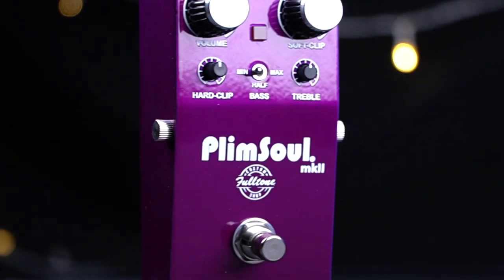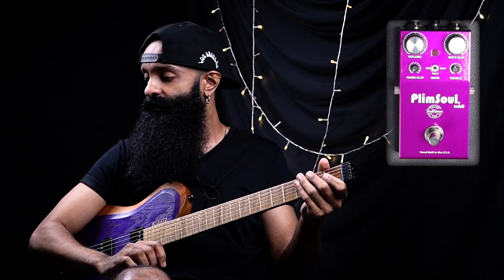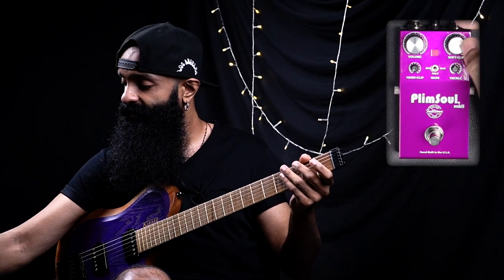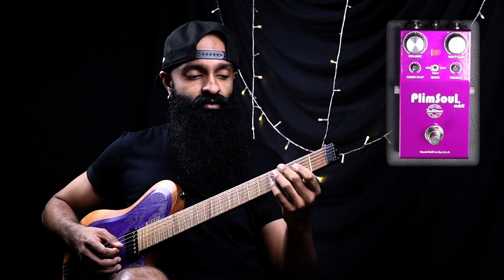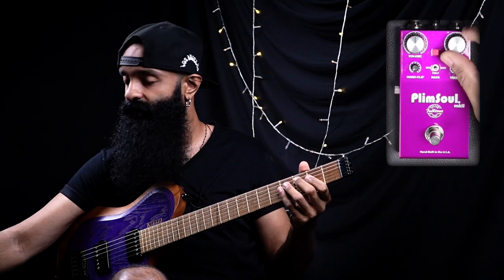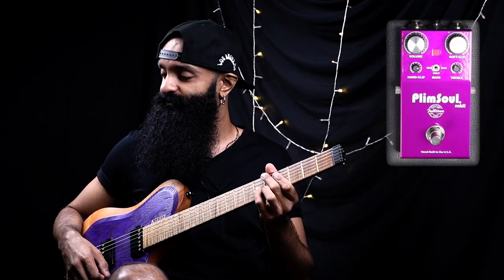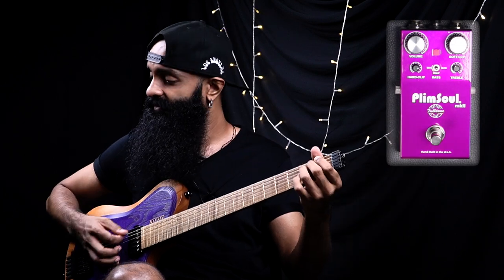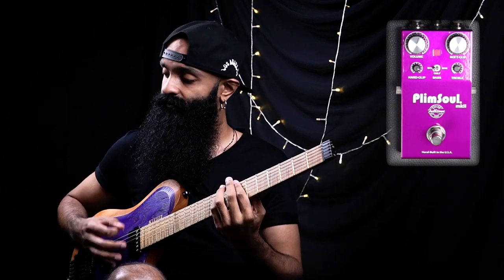NEW & UPDATED: Fulltone PlimSoul mkII Overdrive Pedal Demo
Buy Online:
Fulltone PlimSoul mkII Overdrive Pedal
Guitar Distortion/Overdrive Effects Pedal with Independent Soft- and Hard-clipped Sections

0:00 Intro & Specs
0:46 Signal Chain
1:12 Soft Clipping Tones
2:44 Bass Toggle Switch
3:10 Tweaking the Treble knob
3:49 Increasing the Gain
4:59 Hard Clipping Tones
5:48 Whoops
5:59 aaaaand we're back
6:30 Combining Soft & Hard Clipping
6:53 Chugs
7:20 Sweet sweet GAIN
7:35 Hear what the Bass switch really does - MORE CHUGGING
8:16 TOIGHT
8:30 Rolling back the volume knob
8:54 Outro

Presenter: @kennethkishandave
Producer: @thaqif4
Editor & Videographer: @emranmalek
Assistant Videographer: @boudville98

Equipment Used:
Kiesel Zeus Headless Guitar with Lithium Pickups
SE Electronics V7X Dynamic Mic

About us:
“Birth”

Location:
Petaling Utama,
46150 Petaling Jaya,
Selangor

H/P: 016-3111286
Operation Hours:
Monday-Thursday 10am-730pm
Friday-Saturday 10am-7pm
Sunday 10am-6pm